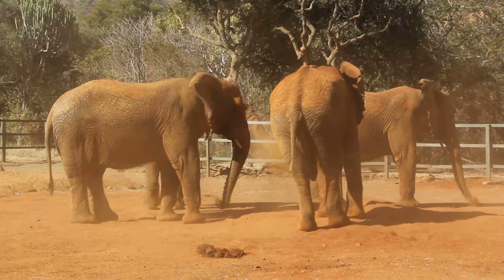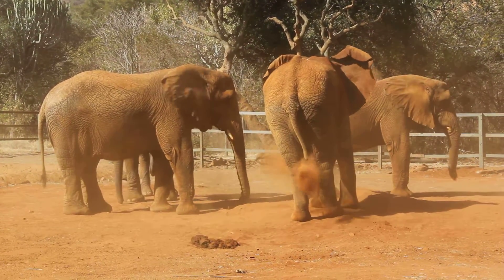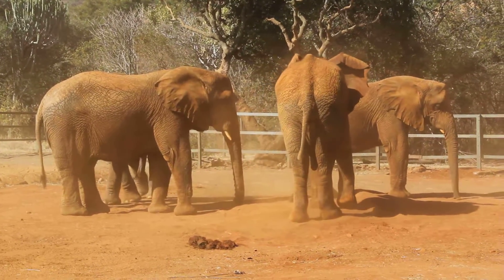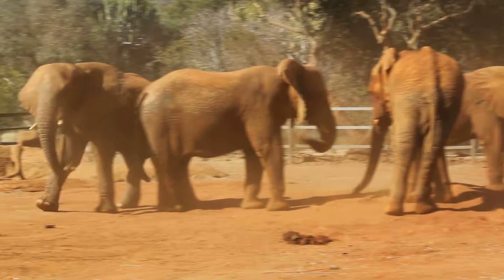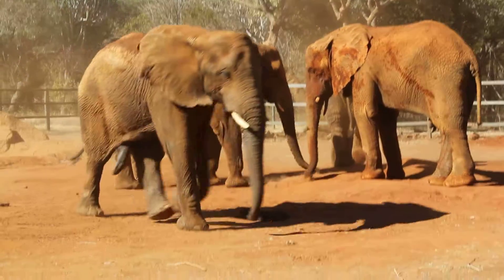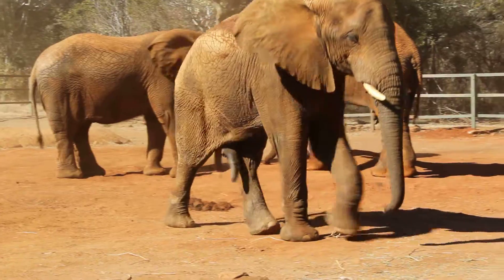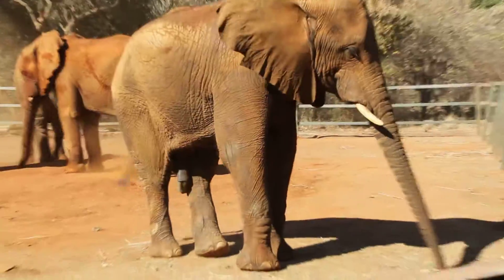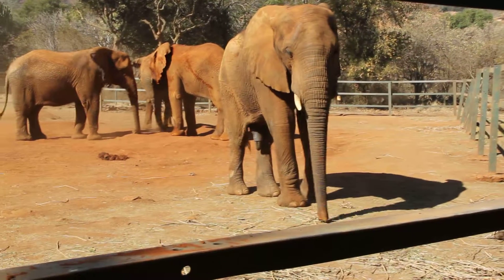Elephants 3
Elephant Sanctuary - South Africa